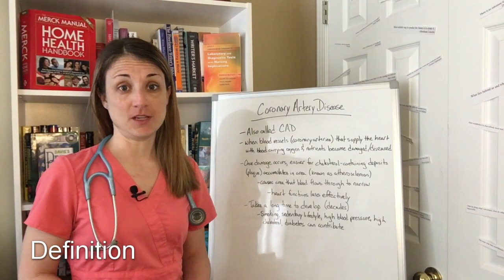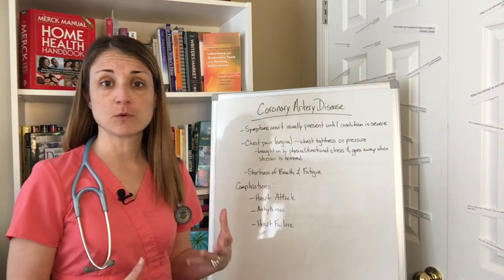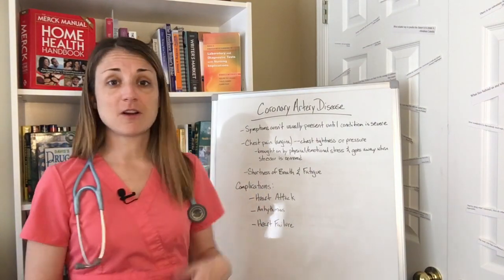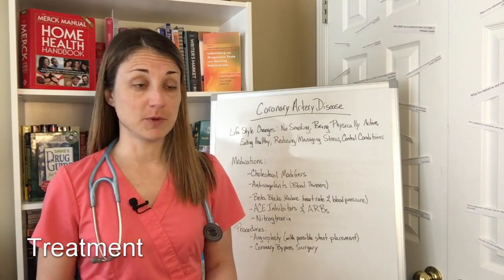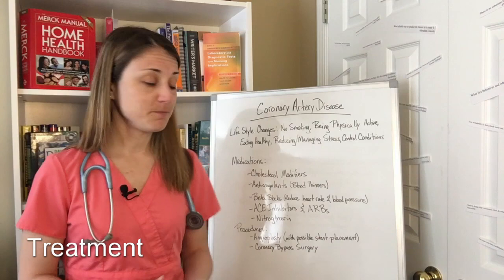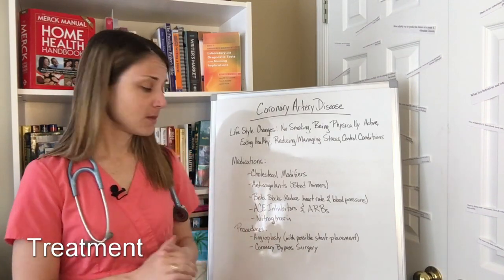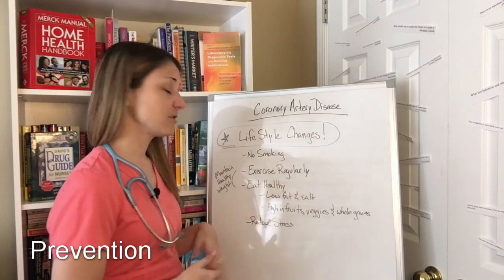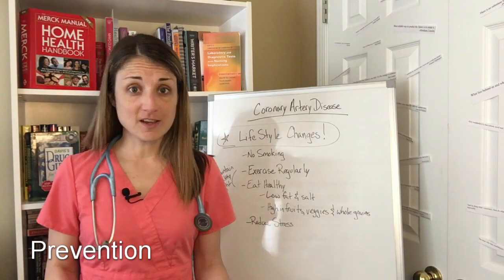Do You Have Coronary Artery Disease?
Your coronary arteries are not something that you think about often.

Most of us never think of them until something is wrong with them.

Unfortunately, this is usually too late to prevent damage not only to them but to other areas of your body.

What is coronary artery disease?

Why is it something you should be concerned about?

What can you do to prevent it?

To find out how just make sure to PAY close attention and watch this to the end...

My #1 Recommendation To Learning Essential Health Information